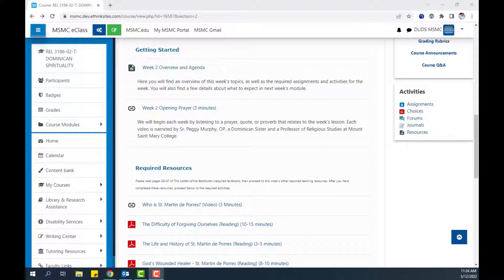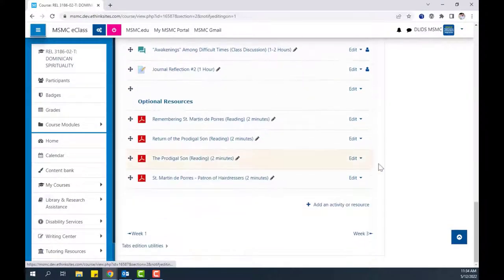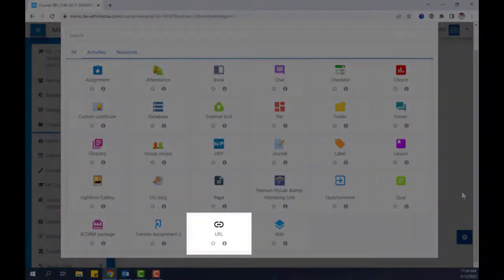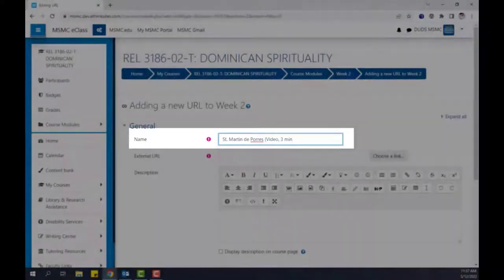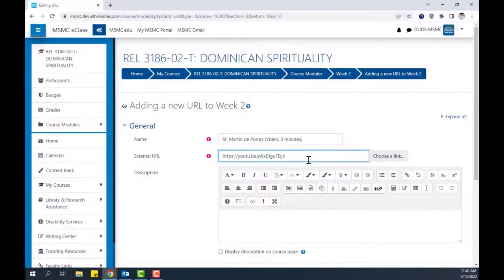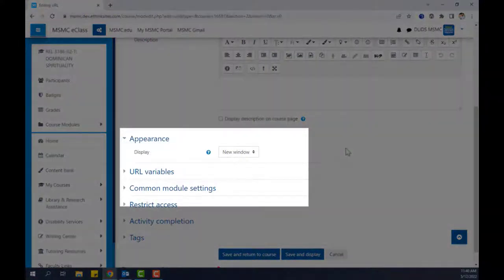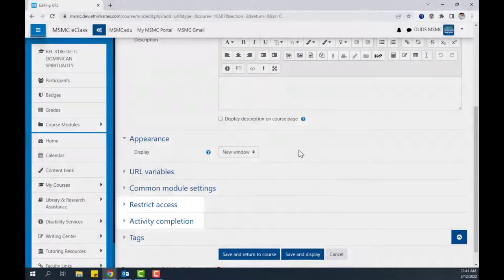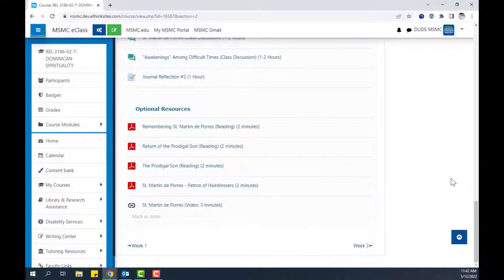Adding a URL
In this video, faculty will learn the steps of creating a URL resource in eClass. This is the method for linking to websites, online articles, streaming videos, etc. in your eClass course.

00:00 Introduction
00:28 Step 1:  Turn Editing On
00:32 Step 2: Add an activity or resource, and select URL
00:44 Step 3: Selecting URL Settings
01:22 Final Preview